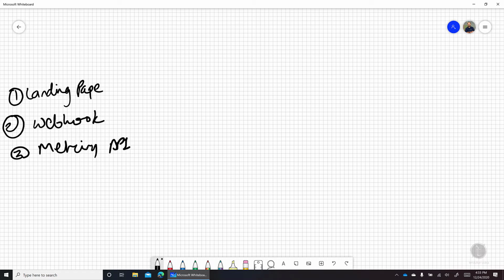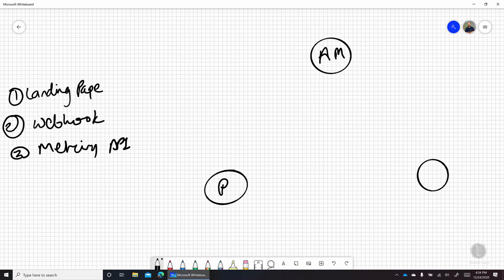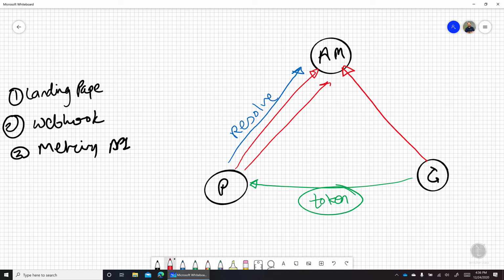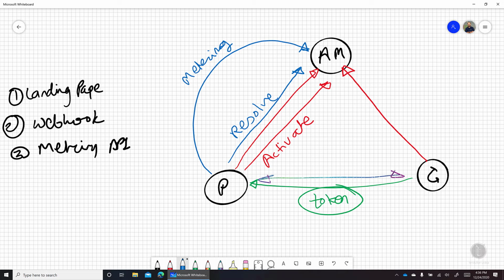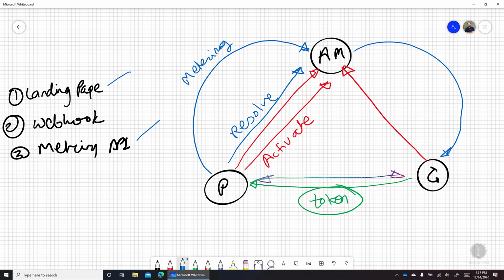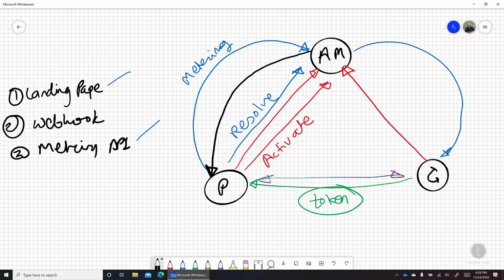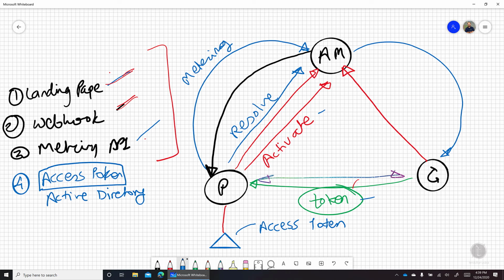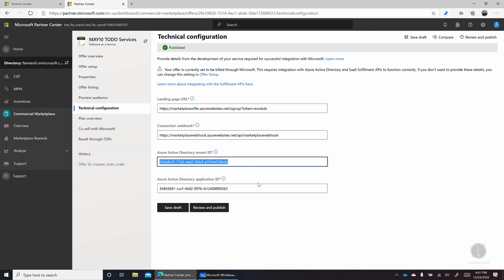Azure Marketplace 1o1 : Technical Flow for SaaS Applications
In this video, we will walk through the technical configuration and flow required for making the offer transactable on Azure Marketplace. For example, SaaS Fulfilment API and Metering APIs required to make complete the flow.